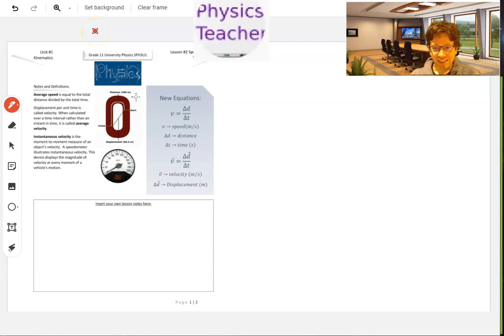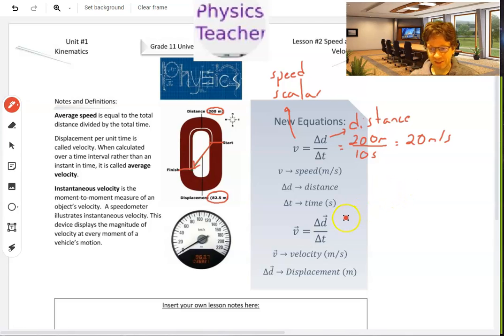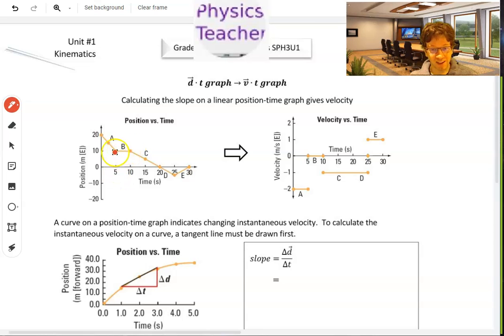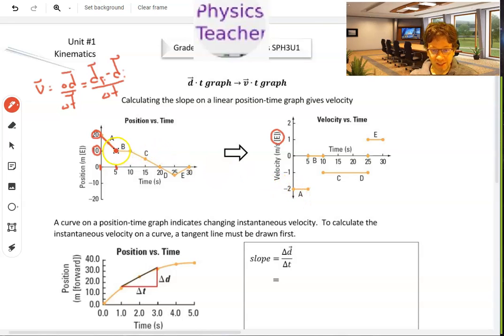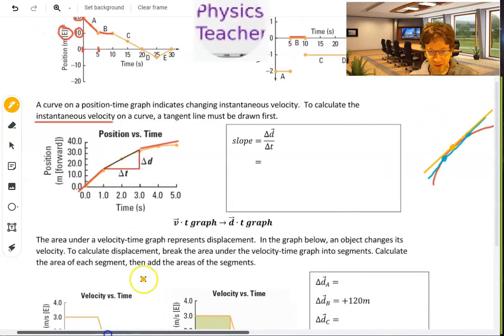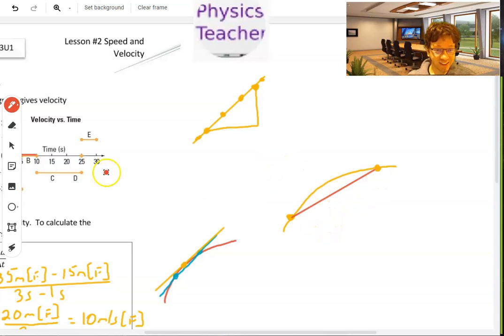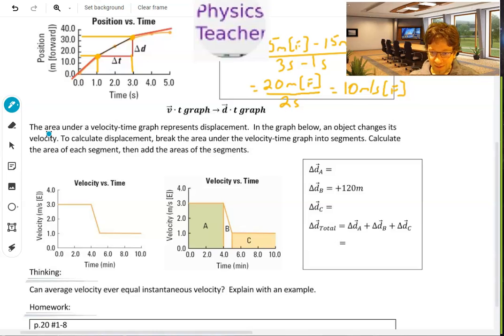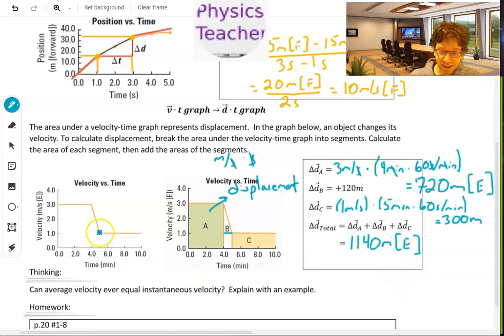Grade 11 University Physics - Speed and Velocity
This is a lesson from my grade 11 University Physics class.  In this lesson, explain the difference between speed and velocity as well as velocity time graphs for both constant and changing velocities.  I then go over a few sample problems so you know how to use it.

CONTENT:
0:00 Lesson Introduction
0:30 Speed versus Velocity
5:30 Constant Velocity Time Graphs
9:55 Slope of a Tangent
16:35 Area under a Velocity Time Graph